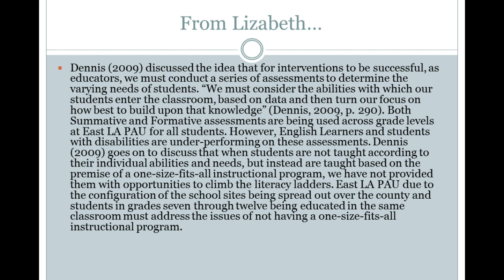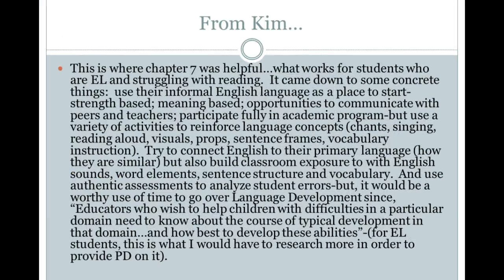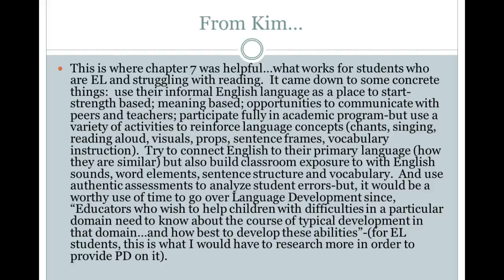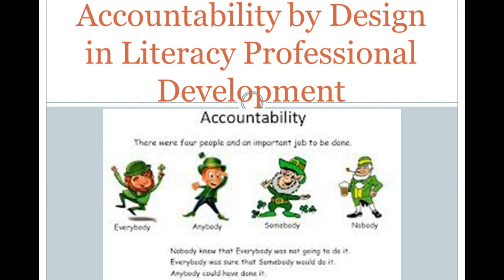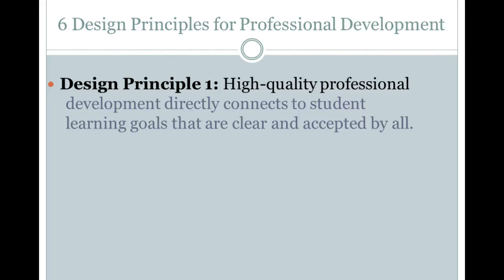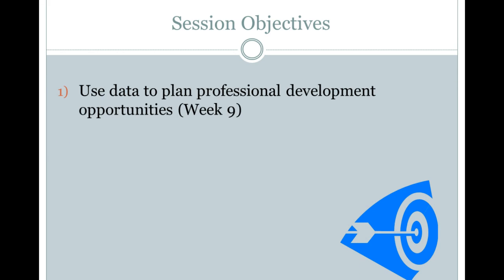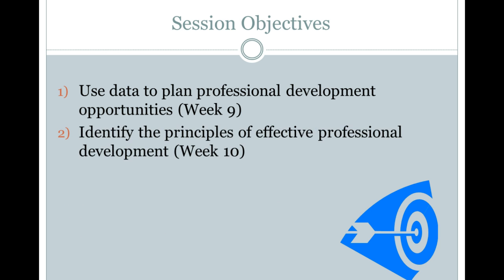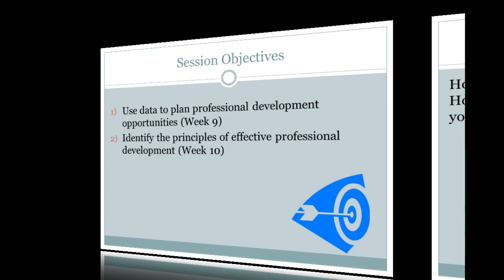Lecture-Week 10, Part 2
Part 2-Professional Development